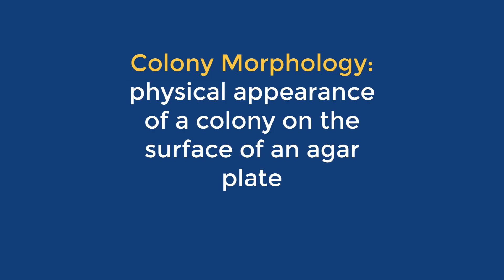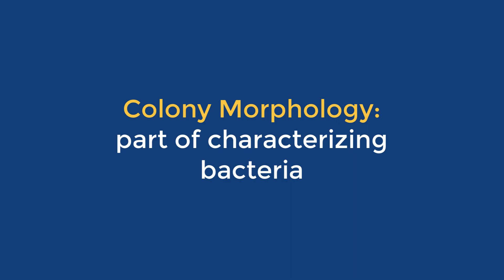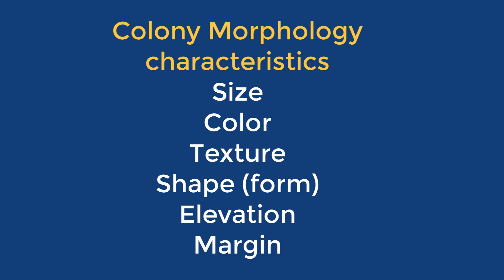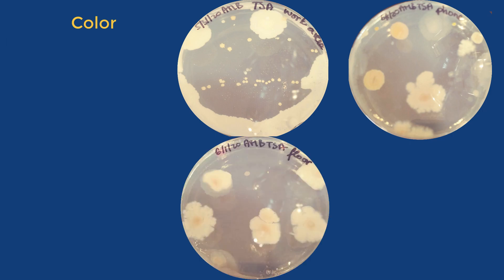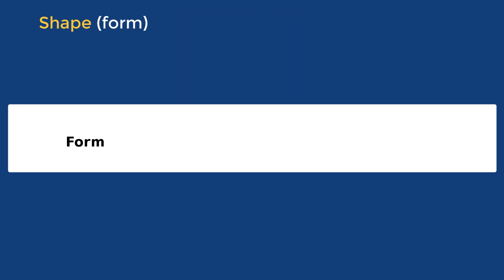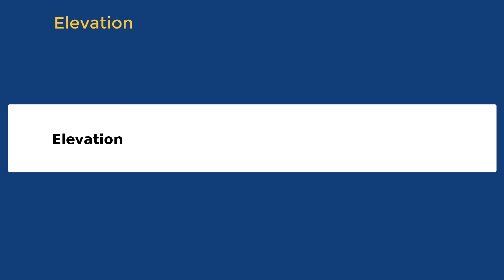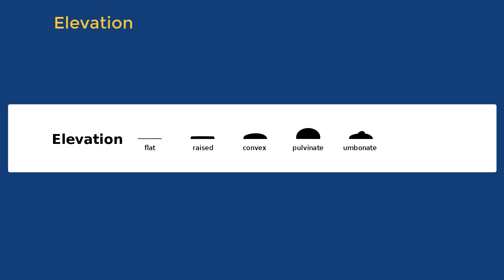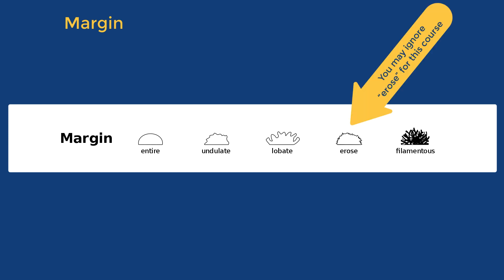Describing colony morphology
This video explains the six characteristics that students in the Microlab-At-Home program use to describe colony morphology.